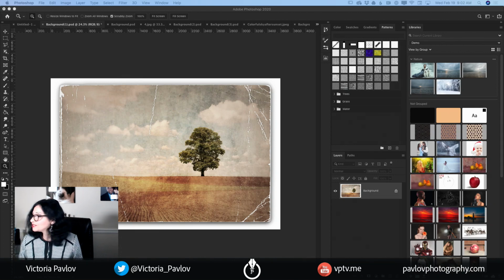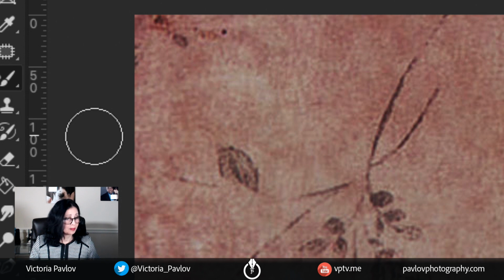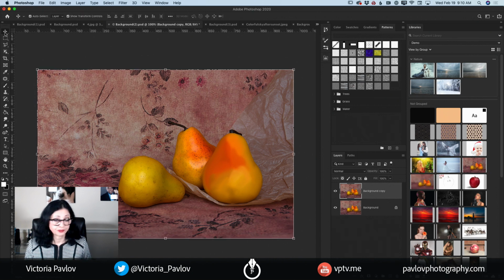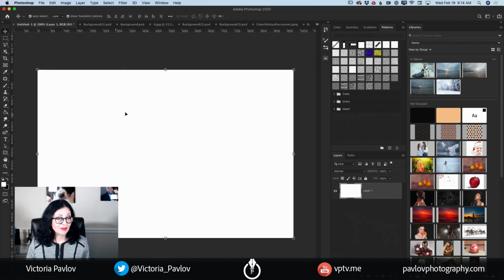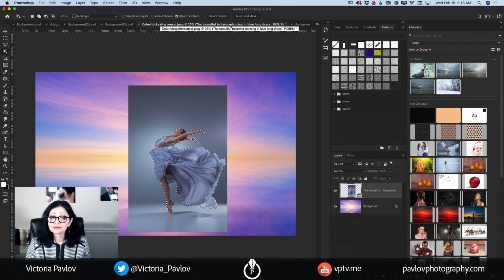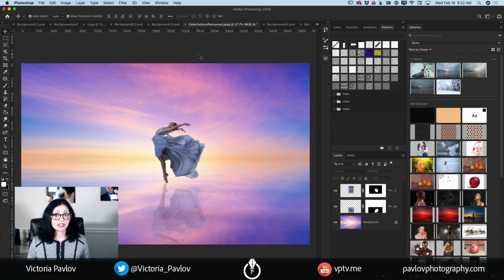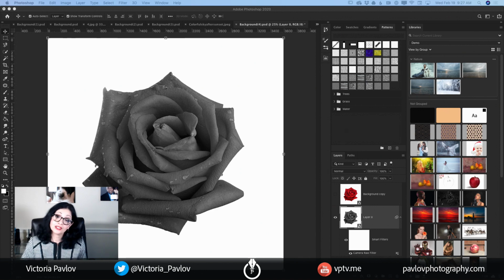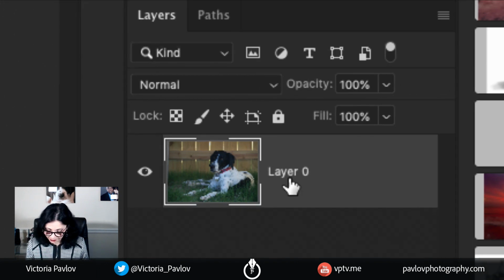My 10 Favorite Photoshop Features Of All Time